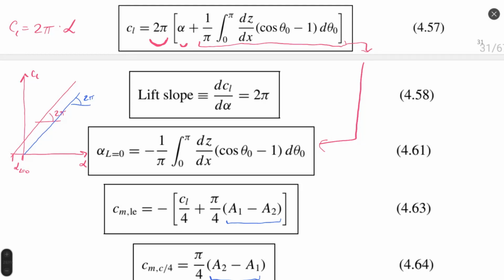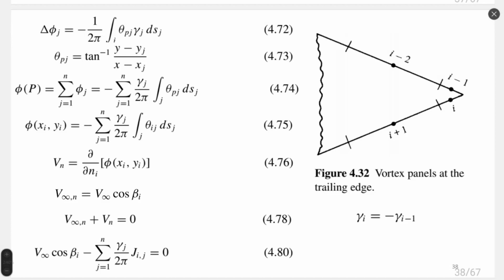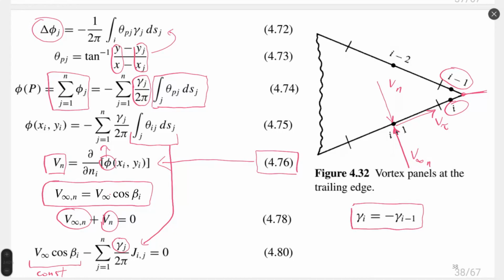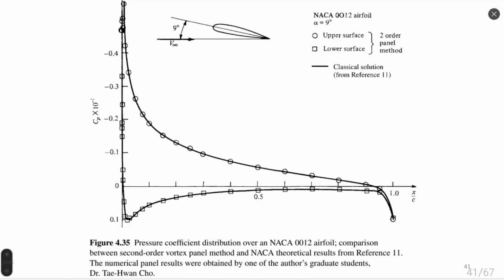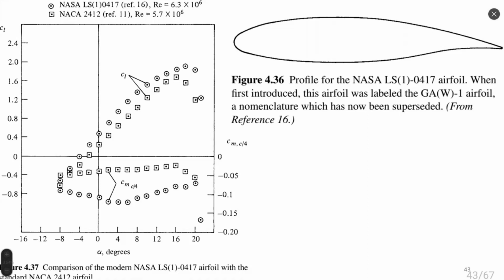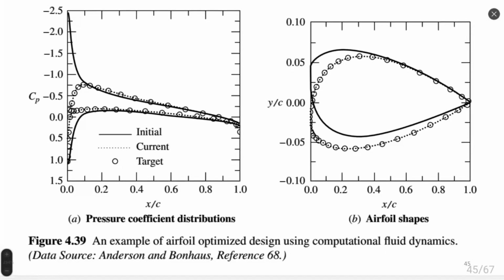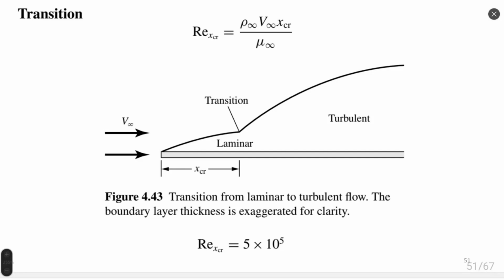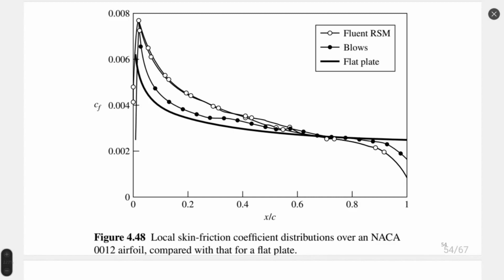Aerodynamics: Lecture 13: Incompressible Flow over Airfoils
Incompressible Flow over Airfoils

0:00 The Aerodynamic Center: Additional Considerations
8:11 Lifting Flows over Arbitrary Bodies: The Vortex Panel Numerical Method
33:05 Modern Low-Speed Airfoils
48:57 Viscous Flow: Airfoil Drag
52:28 Estimating Skin-Friction Drag: Laminar Flow
55:26 Estimating Skin-Friction Drag: Turbulent Flow
56:53 Transition
59:16 Flow Separation